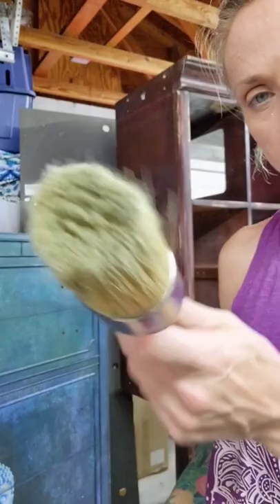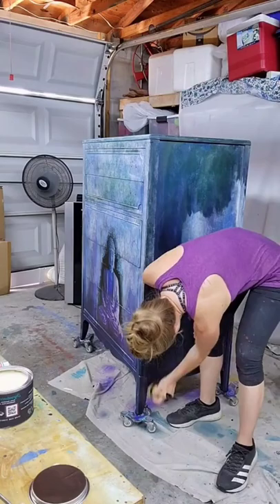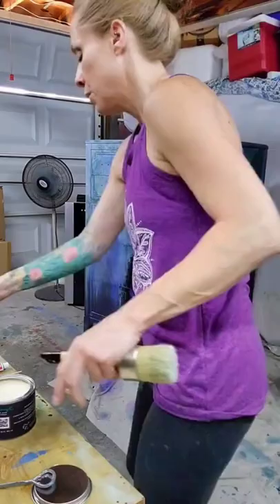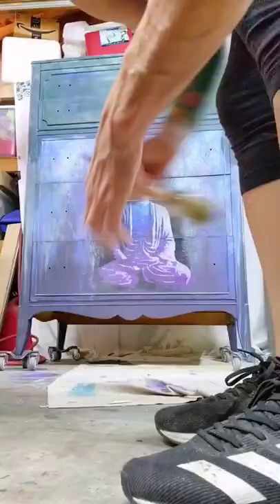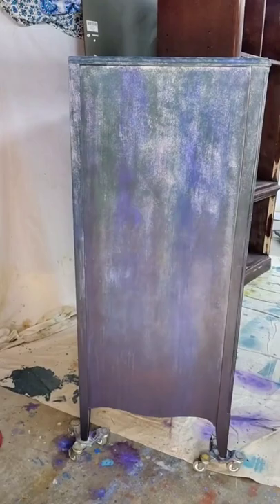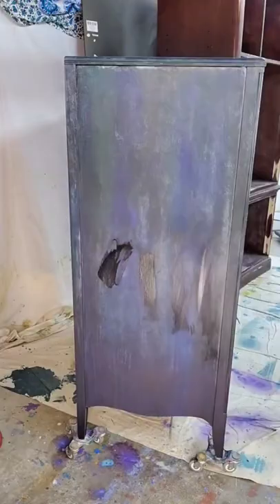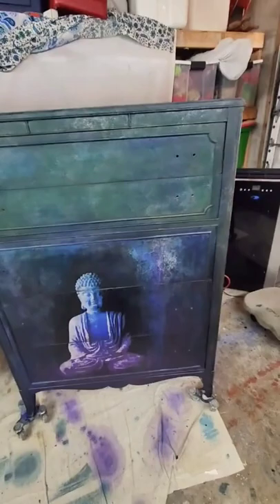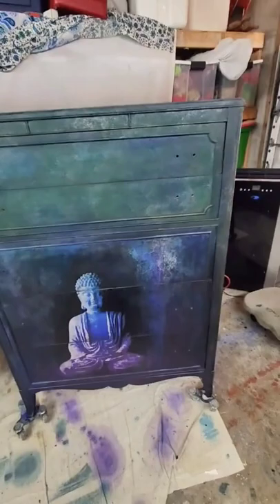decoupage and wax!